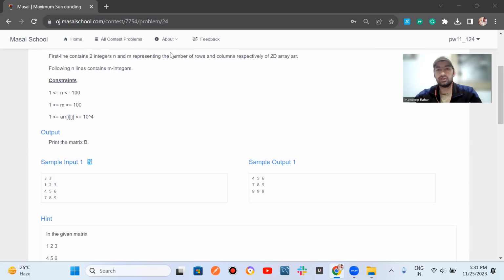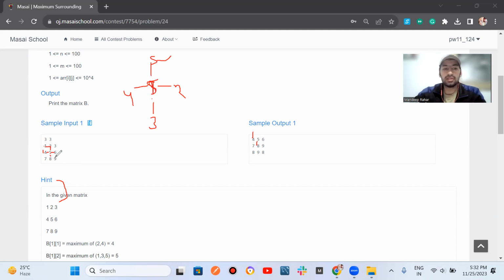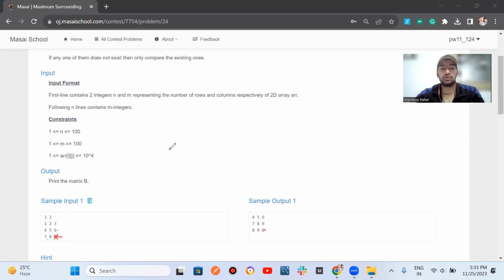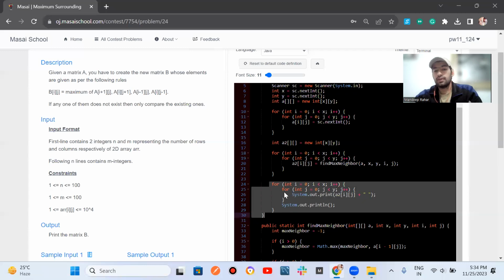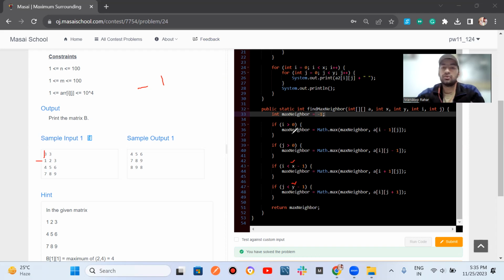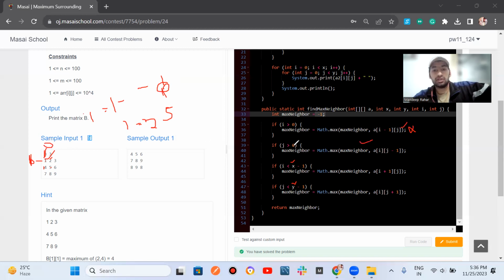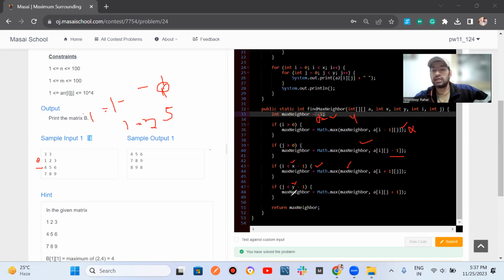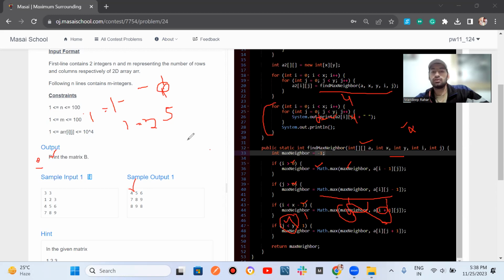Solving "Maximum Surrounding in the Array" Problem with Recursion in Java | Coding Challenge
Welcome to another exciting coding challenge! In this video, we dive into solving the "Maximum Surrounding in the Array" problem using the power of recursion in Java.

🤔 Problem Statement:
Given an array, our task is to find the maximum value surrounded by its adjacent elements. Sounds tricky? Fear not! We'll break down the problem step by step and explore a recursive approach to tackle it.

👨‍💻 What You'll Learn:

Building a recursive solution
Exploring the logic behind finding the maximum surrounded element
Implementing the solution in Java
💻 Code Walkthrough:
Follow along as we write the Java code to solve this challenge. We'll explain each line, discuss the recursive calls, and showcase the power of breaking down complex problems into simpler subproblems.

🔍 Key Concepts:

Recursion fundamentals
Array manipulation
Problem-solving strategies
🌐 Timestamps:

00:00 - Introduction
01:15 - Understanding the problem
03:00 - Building the recursive solution
06:30 - Implementing the Java code
🚨 Prerequisites:
Basic knowledge of Java and recursion will be helpful, but don't worry if you're a beginner – we'll explain everything in detail!

🚀 Challenge Yourself:
Try solving the problem on your own first, and then compare your solution with ours. Share your code in the comments, and let's discuss different approaches!

Happy coding, and let's crack this challenge together! 💻🔥